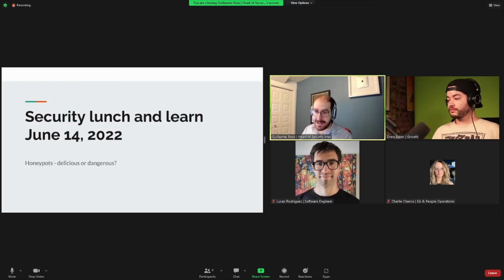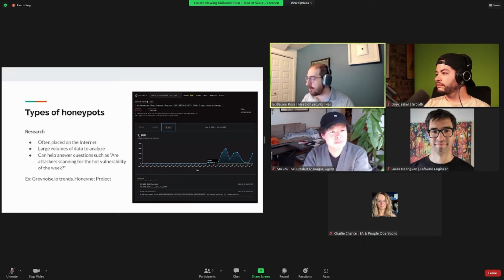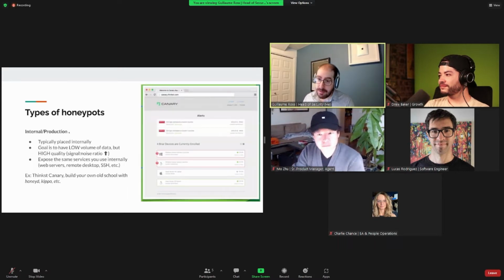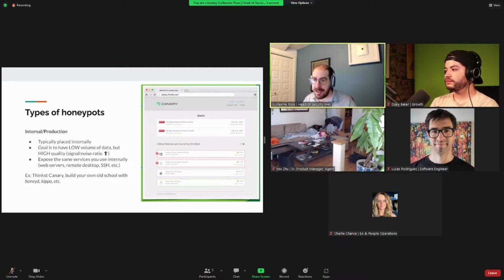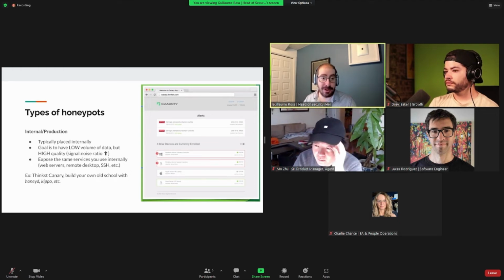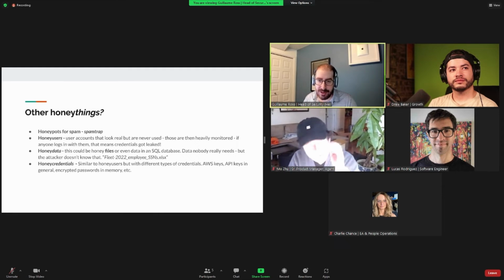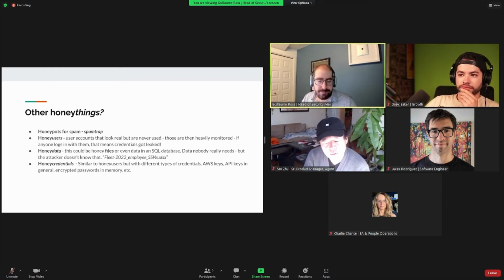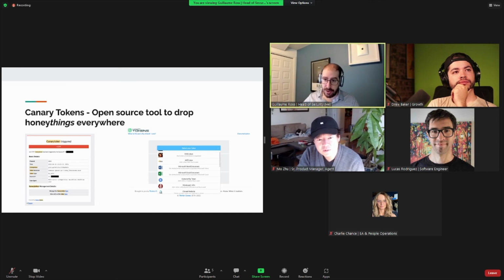Security Lunch and Learn - Honeypots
Fleet Device Management's Head of Security, Guillaume Ross, hosts the Fleet Security Lunch & Learn.

In this episode, we take a closer look at honeypots and the many different ways to use them.